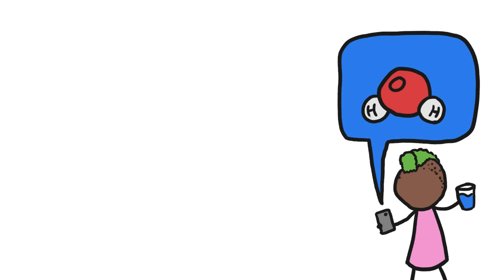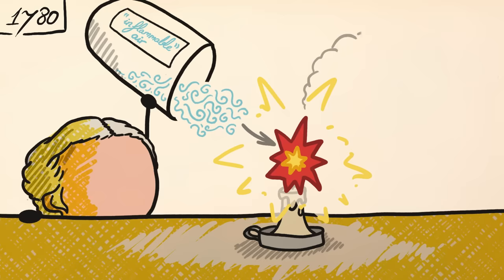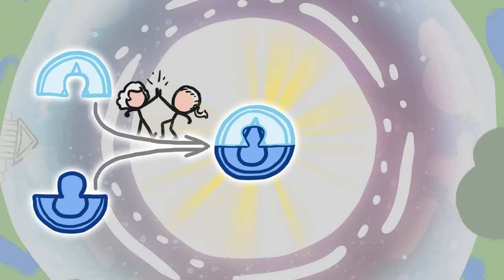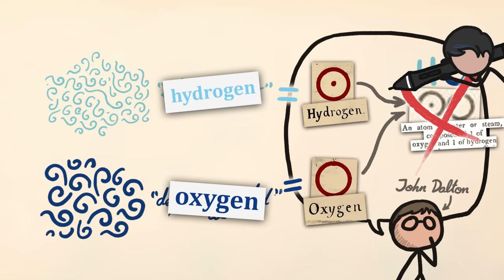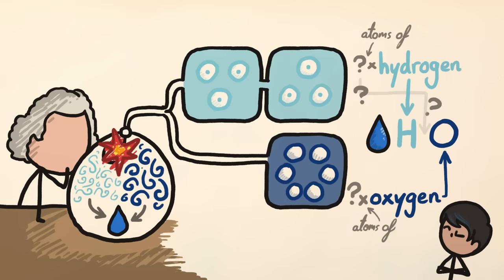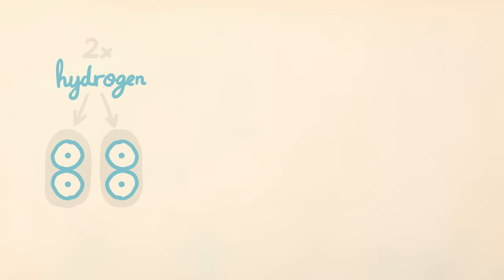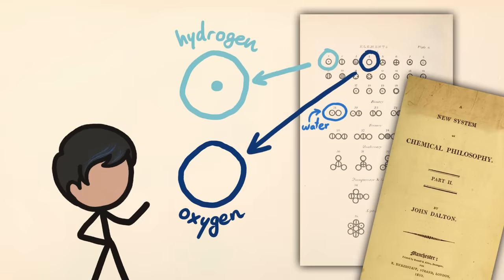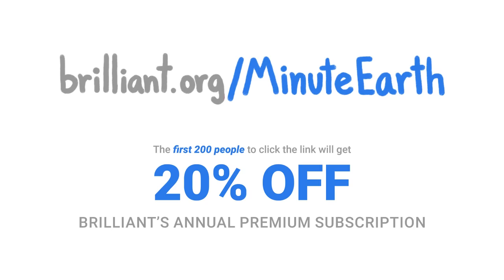How We Learned That Water Isn't An Element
For thousands of years, water was thought to be an element. That is, until some of the greatest chemists in the world managed to crack it open.

To learn more about this topic, start your googling with these keywords:
- Chemical element:  is a species of atoms that have a given number of protons in their nuclei. Chemical elements cannot be broken down into simpler substances by any chemical reaction.
- Atom: is the smallest unit of ordinary matter that forms a chemical element.
- Molecule: is a group of two or more atoms held together by attractive forces known as chemical bonds.
- Inflammable air: an old name for hydrogen.
- Hydrogen: is the most abundant chemical substance in the universe. Early chemists identified hydrogen gas because it was colorless, odorless and highly combustible. Hydrogen means "maker of water" in Greek.
- Dephlogisticated air: an old name for oxygen.
- Oxygen: is Earth's most abundant element. Early chemists identified oxygen gas because it was colorless, odorless and was essential for respiration and combustion.
- Diatomic molecules: are molecules composed of only two atoms, of the same or different chemical elements. At standard conditions, both hydrogen and oxygen are gasses of diatomic molecules (H2 and O2, respectively).
- Water: is an inorganic, transparent, odorless, and nearly colorless chemical substance, which is the main constituent of Earth's hydrosphere and the fluids of all known living organisms. It is vital for all known forms of life. Its chemical formula, H2O, indicates that each of its molecules contains one oxygen and two hydrogen atoms.
- Combustion (or burning): is a chemical reaction between a fuel and an oxidizing agent (like oxygen gas), that produces oxidized, often gaseous products, in a mixture termed as smoke.
- Electrolysis: is a technique that uses direct electric current to drive an otherwise non-spontaneous chemical reaction.
- Avogadro's Law (sometimes referred to as Avogadro's hypothesis): is an experimental gas law that states that equal volumes of all gases, at the same temperature and pressure, have the same number of molecules.

CREDITS
Ever Salazar | Co-writer, Narrator and Co-director
Cameron Duke  | Co-writer and Co-director
Arcadi Garcia Rius | Illustration, Video Editing and Animation

REFERENCES
Cavendish, H. (1784), XIII. Experiments on air. Phil. Trans. R. Soc. 74:119–153.

Watt, J. (1784), XXV. Thoughts on the constituent parts of water and of dephlogisticated air. Phil. Trans. R. Soc.74. 329–353.

Lavoisier, A. (1789). Elements of Chemistry. Chapter VIII, p.87-102.

Dalton, J. (1808). A New System of Chemical Philosophy. Part II, Chapter V, Section 1, p.272-276 and p.561 (Plate 5).

Cannizzaro, S. (1858). Sketch of a Course of Chemical Philosophy. p.321.

James Watt, and the Discovery of the Composition of Water. Nature 57:546–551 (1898).

West, J. B. (2014), Henry Cavendish (1731–1810): hydrogen, carbon dioxide, water, and weighing the world. Am J Physiol Lung Cell Mol Physiol 307: L1–L6.

Held, L. (2017). Avogadro's Hypothesis after 200 Years. Universal Journal of Educational Research, 5(10), 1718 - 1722.

Katz, E. (2021), Electrochemical contributions: William Nicholson (1753–1815). Electrochem. Sci. Adv., 1: e2160003.